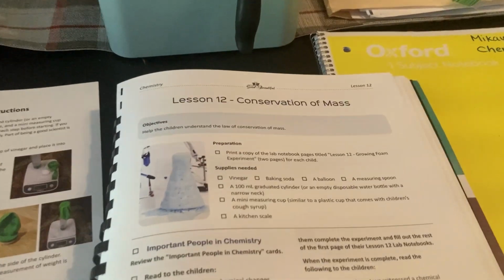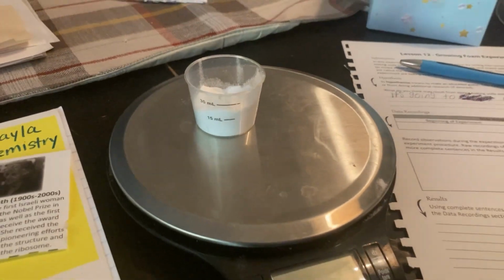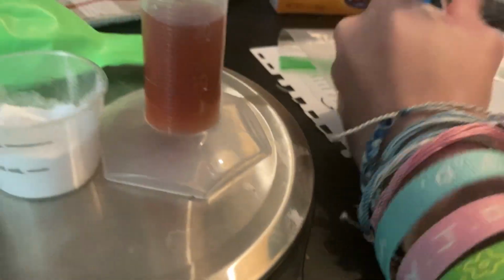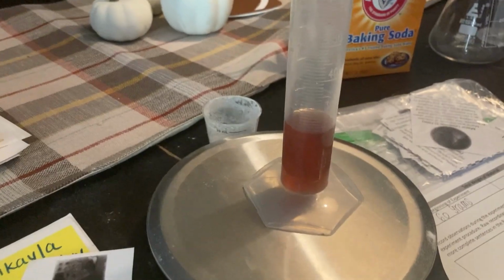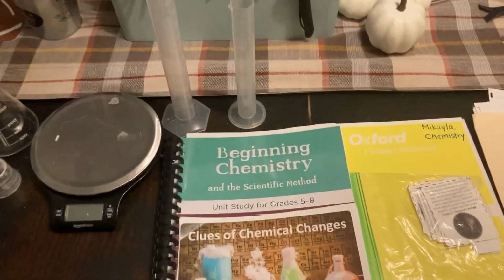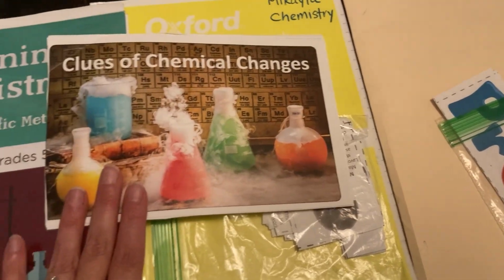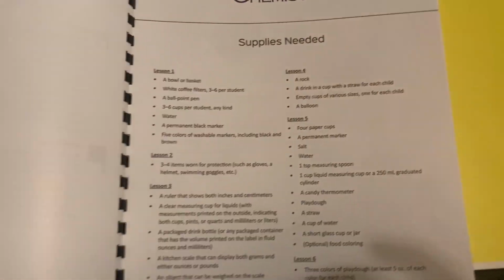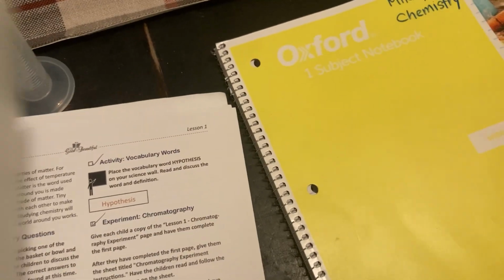The Good and the Beautiful Chemistry/ Lets do a lesson together!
The Good and The Beautiful Chemistry unit is packed full of wonderful lessons and experiments.  Join me as we walk through a fun experiment together.  I pray that this lesson encourages you to take the time with your children to dive into experiments.